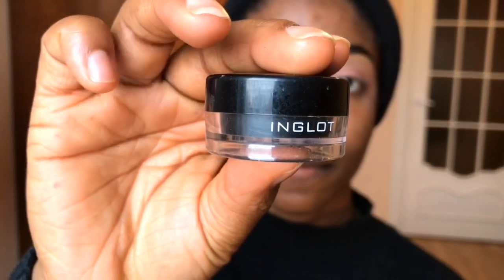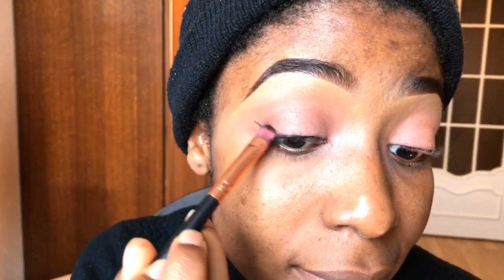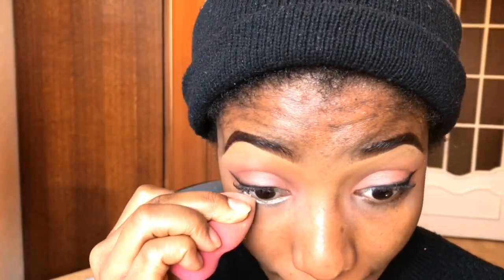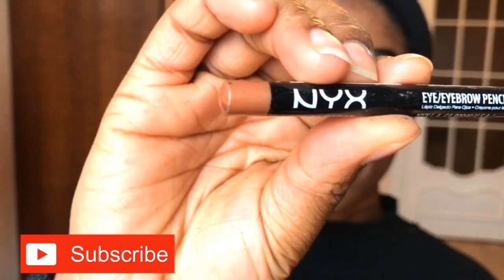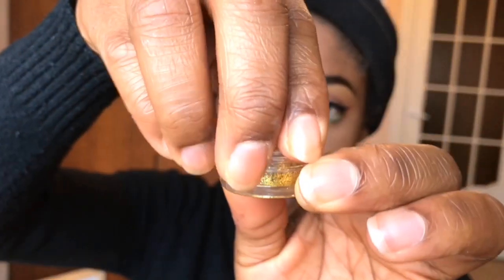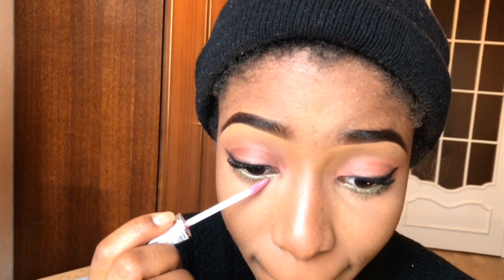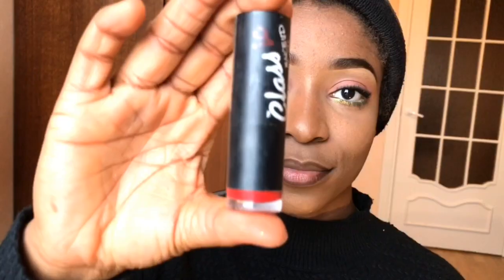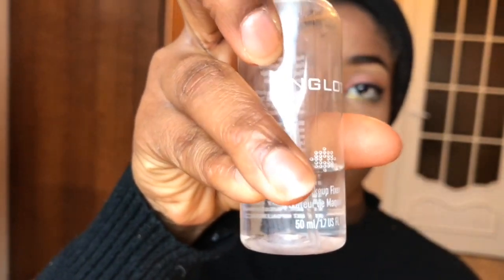Easy Soft Eye Makeup | No False Lashes | Christmas Makeup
I hope this look would be easy for you to achieve.
It reduces the attention on the eyes and focuses more on lips. If you are out of Christmas🎄 Makeup 💄 ideas or you want a very simple Makeup, try this look out and add beauty to your natural beauty 😊✌️.

•Face Primer: The One pore minimizing primer

•Foundation: maybelline fit me foundation

•Concealer: L.A girl pro concealer ( cool tan , fawn)

•Contour: L.A girl pro concealer(EXPRESSO)

•Highlighter: Helen C, Bell

•Contour palette: Zikel cosmetics